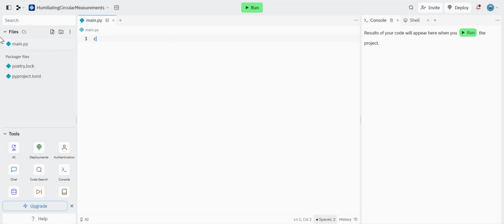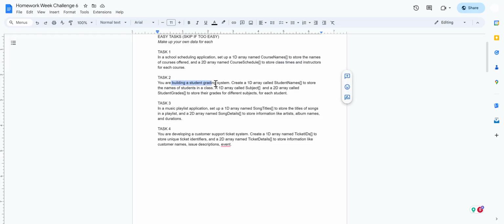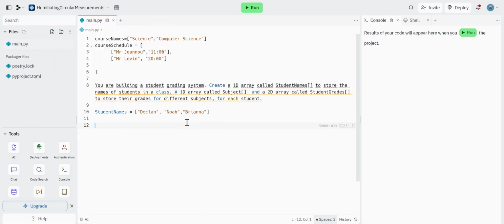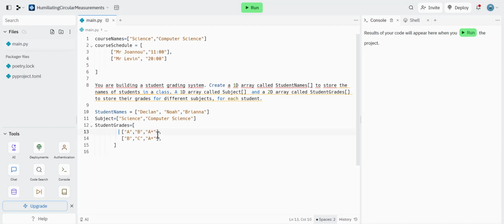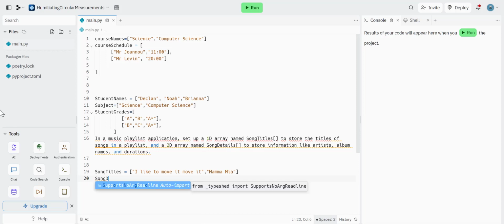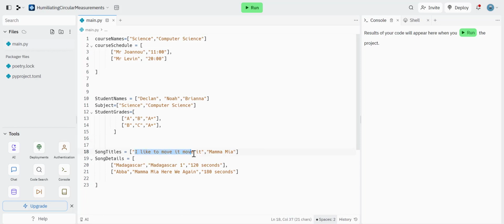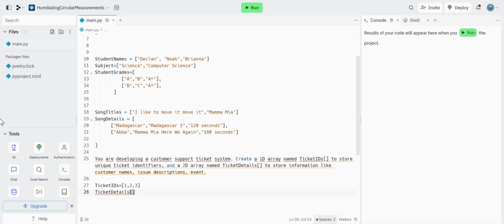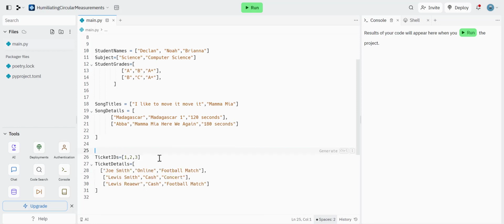Setting Up 2D and 1D Arrays 0478 Programming